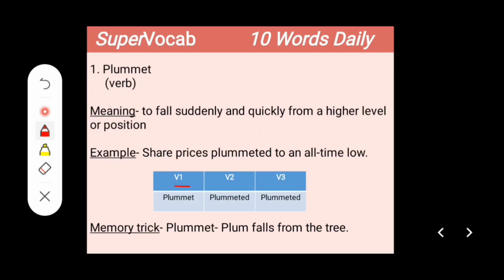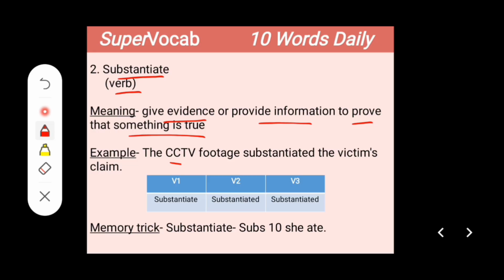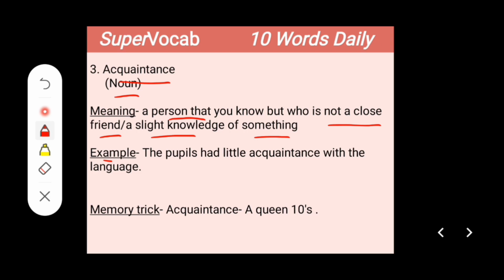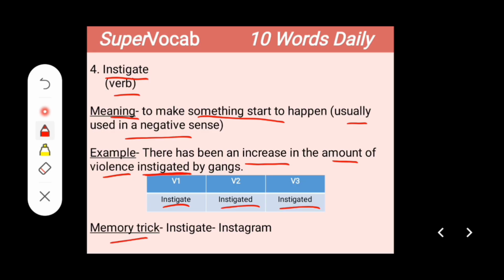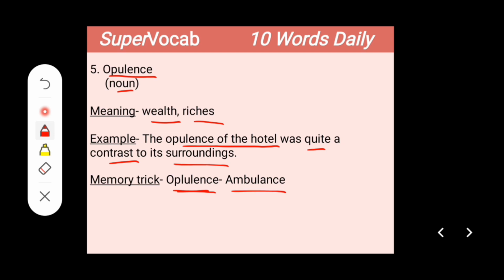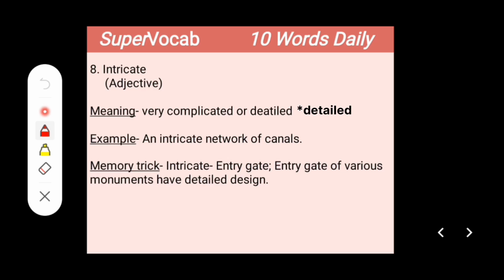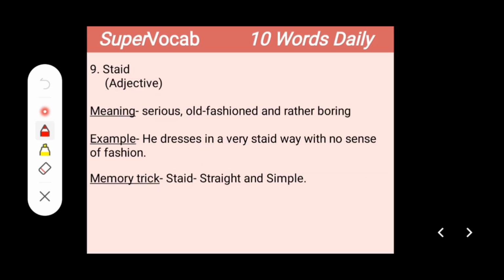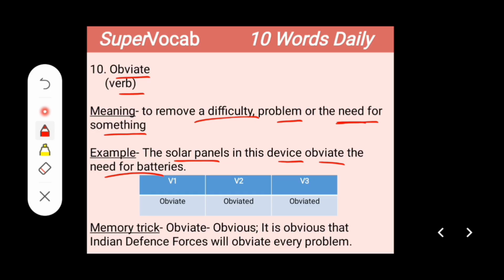SuperVocab for Banking Exams | 10 Words Daily | Day-1